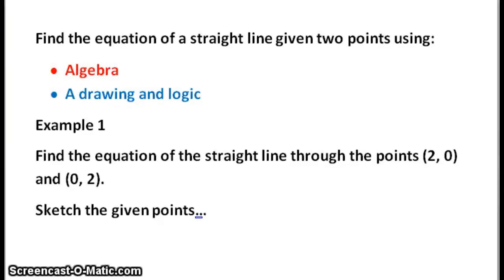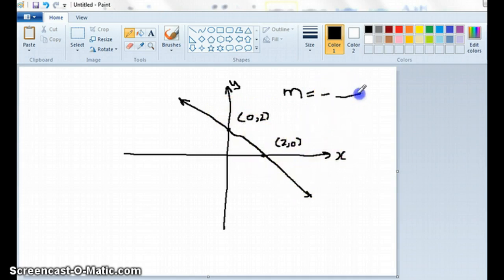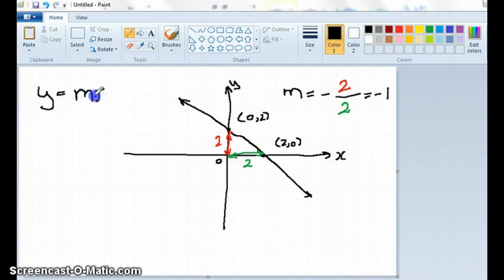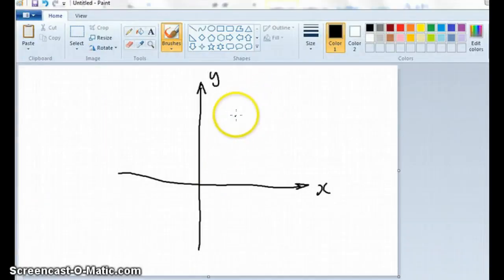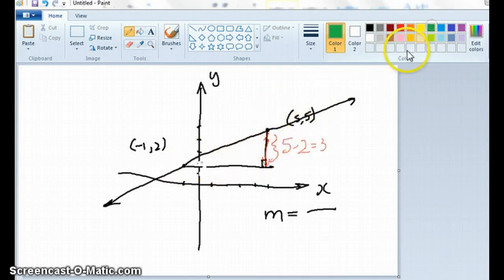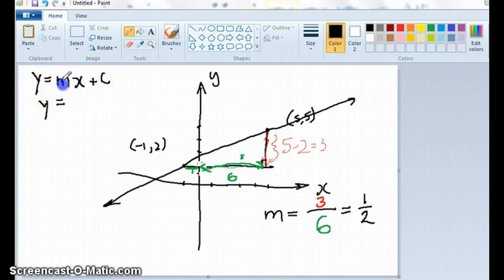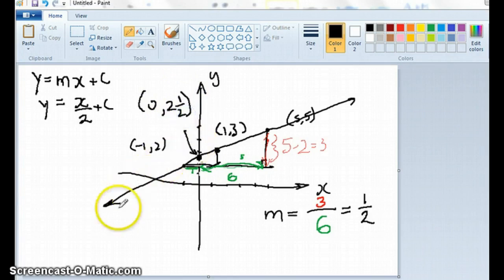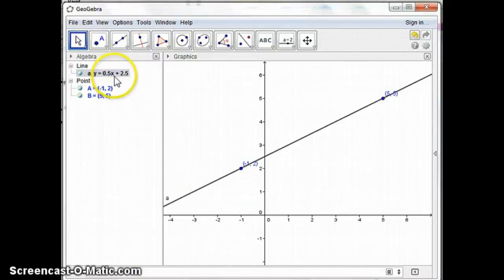4.8 Diagram and logic way to find a rule given two points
Use a diagram and logic to find the equation of a straight line given two points.